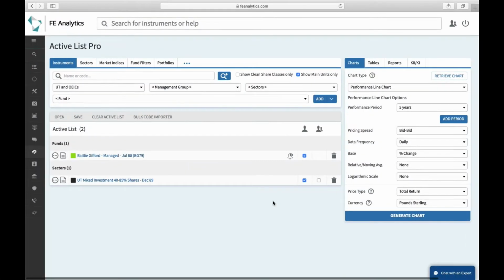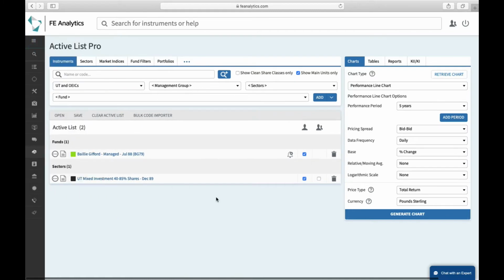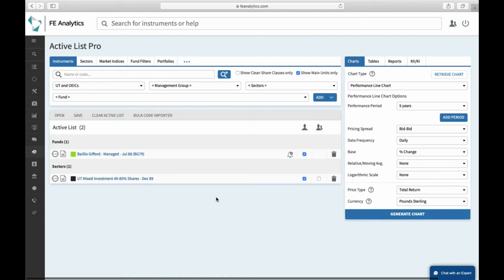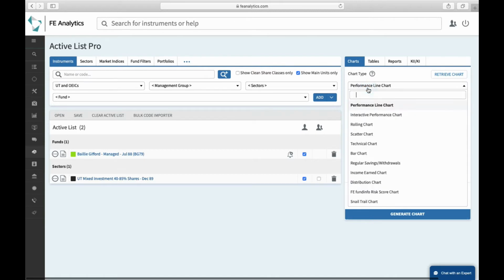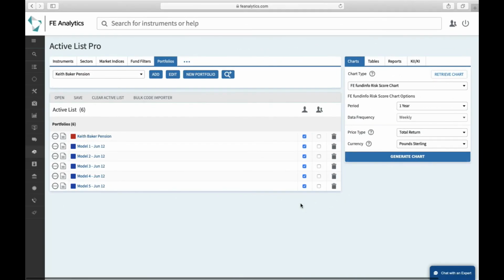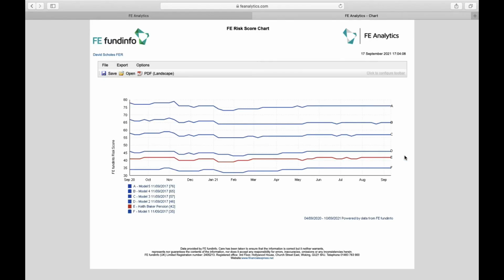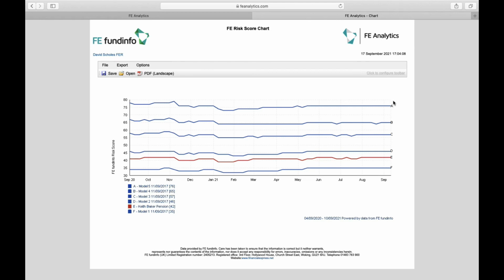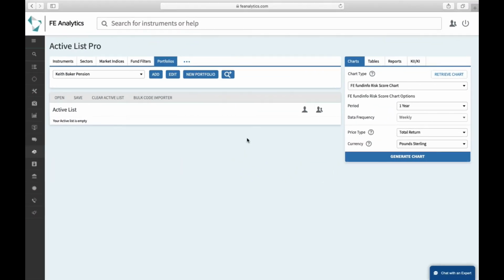FE Analytics How to Guide - Risk Score Chart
A tip to explain how to chart the FE fundinfo risk score on FE Analytics. We'll cover off what the FE fundinfo Risk Score is and under what scenarios you'll find our FE fundinfo Risk Score chart useful.